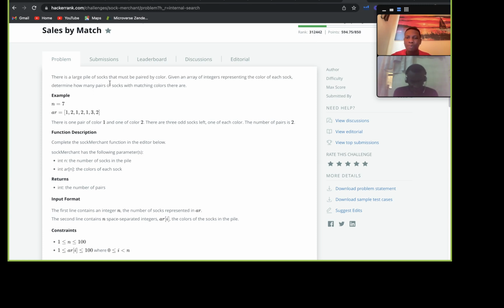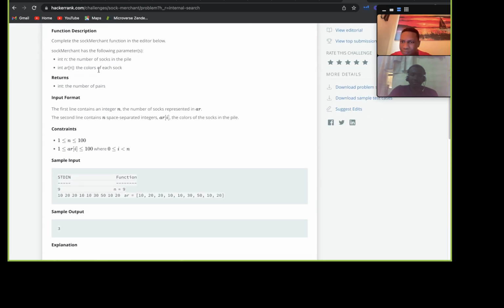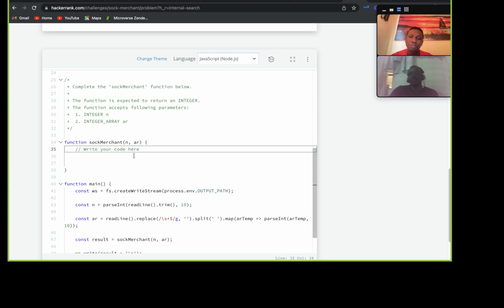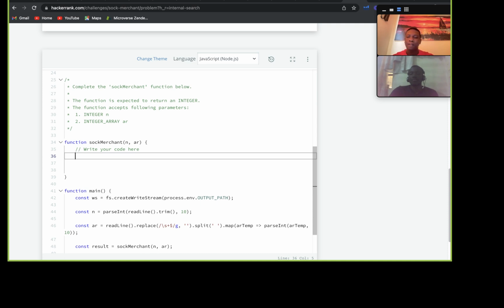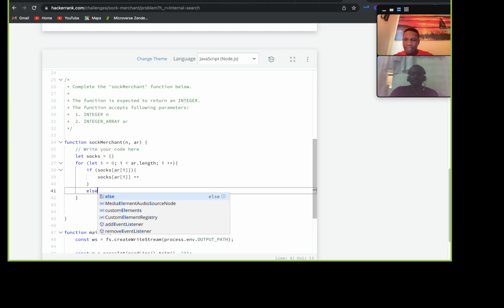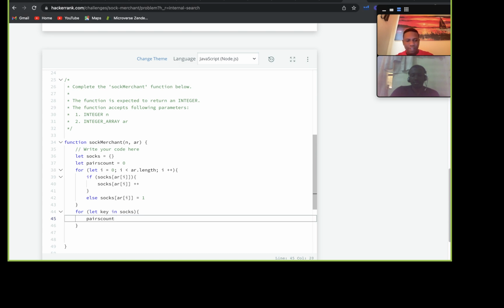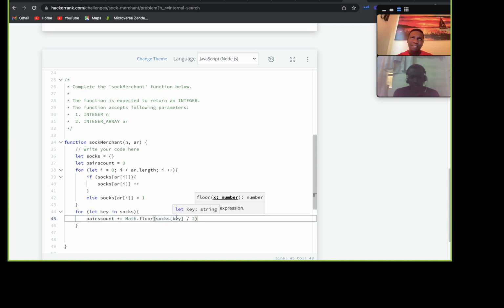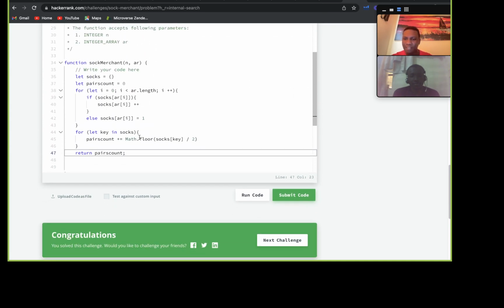Sales by Merchant(SockMerchant) challenge on hackerrank solved with Javascript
Sales by Merchant Challenge solved